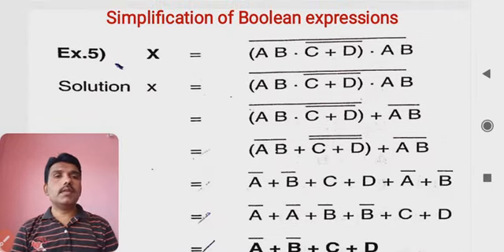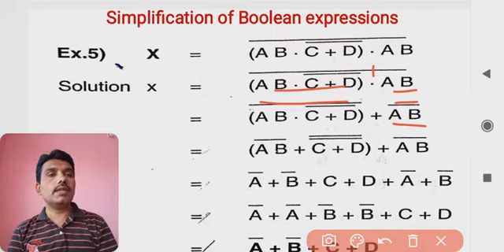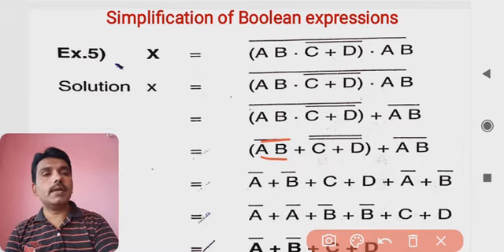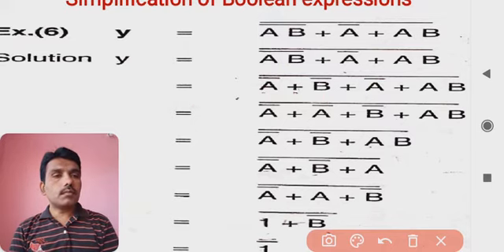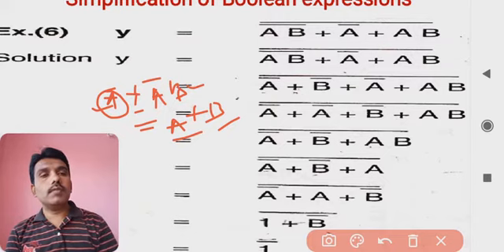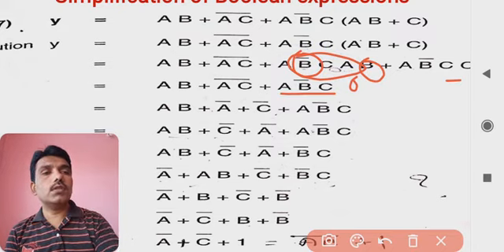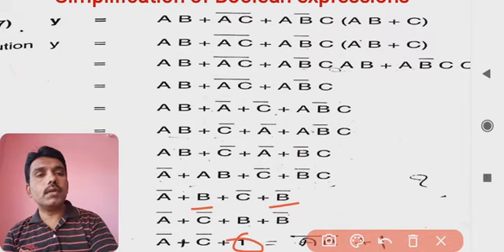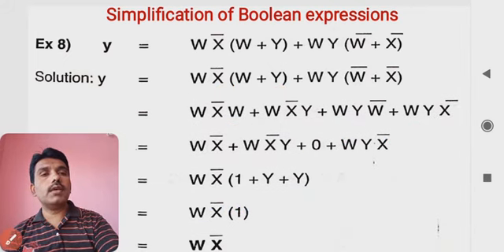simplification Boolean expression-2